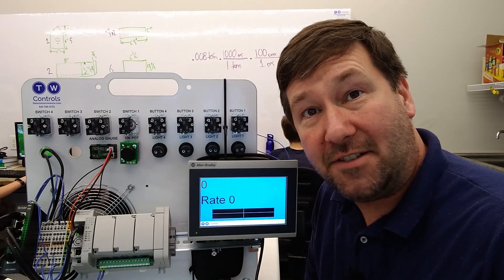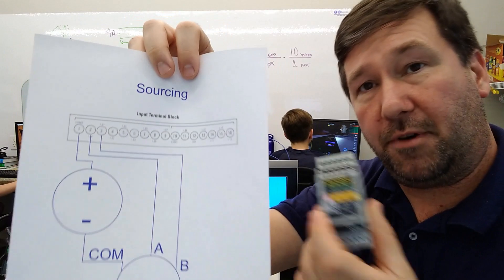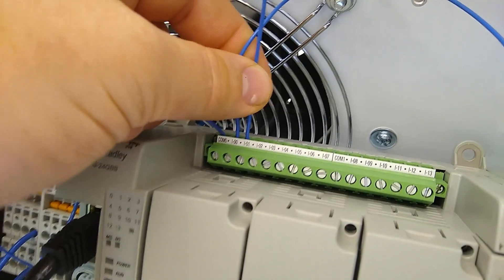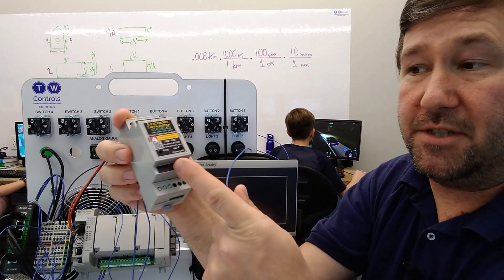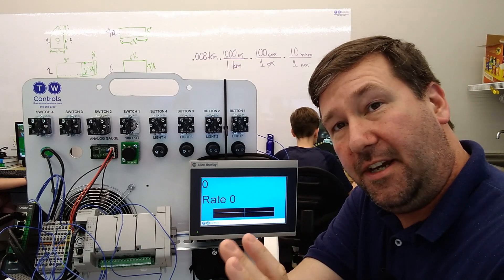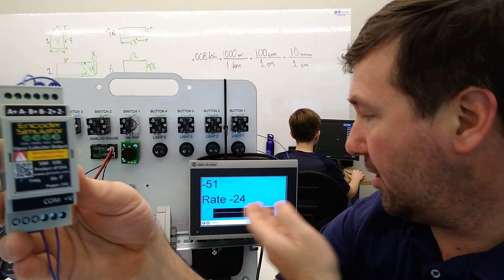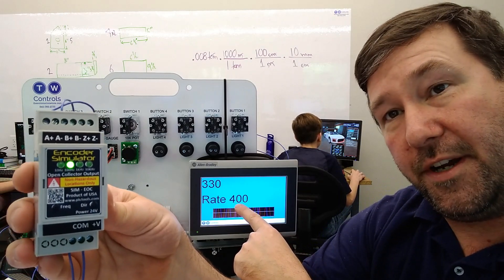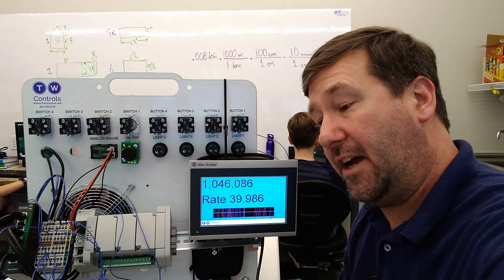Simulate Encoder Signals to an Allen Bradley Micro850 using the PLC Tools SIM-EOC Encoder Simulator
In this video we show you how to simulate an encoder signal to an Allen Bradley Micro850 PLC using the PLC Tools SIM-EOC Encoder Simulator.